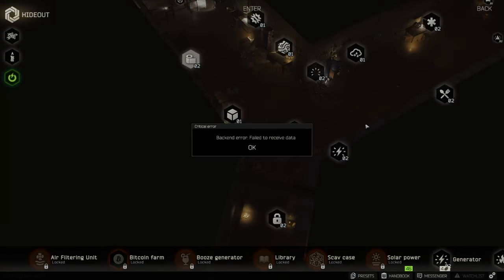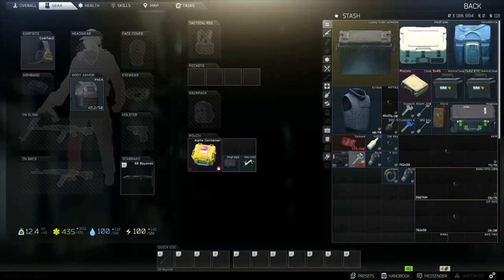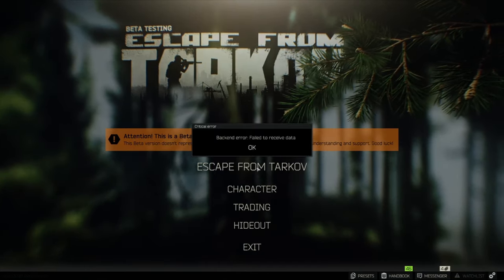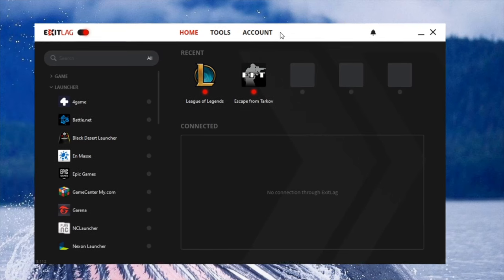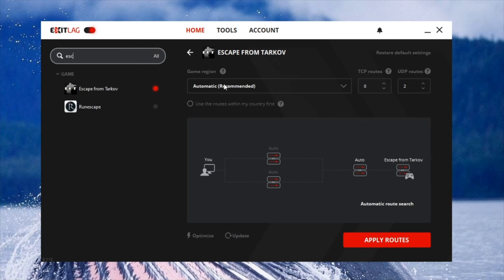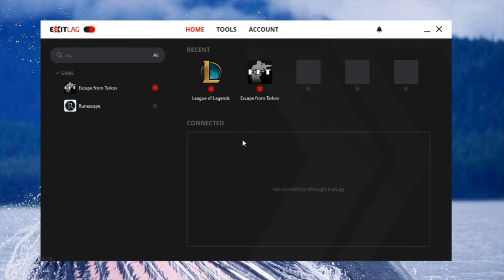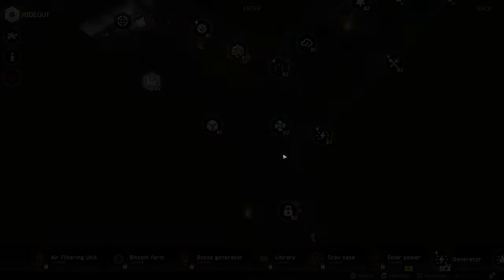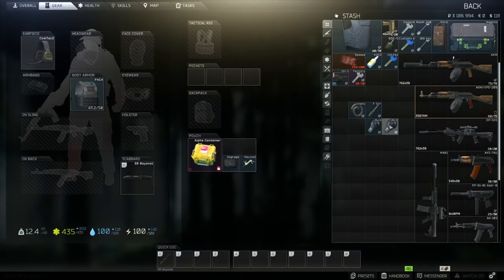Escape from Tarkov "Backend Error: Failed to Receive Data" Fix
ATTENTION
Other than what was shown in this video, I have found a PERMANENT SOLUTION!
I entered my IP into my search engine to open my router, then found a setting called QoS (Change which device has higher priority using my internet) and set my computer running Tarkov as the highest priority. That's it. It fixed it for me. I think the issue was I had too many devices connected to the internet and therefore my computer was not receiving proper connection to the servers as my internet usage was split 15ish ways.
In this video I am demonstrating the error I receive constantly when playing EFT. I turn on the power and I get the "Failed to Receive Data" error thus undoing the action. The same applies for moving multiple items in the stash or accessing items in the Flea Market.

The solution I found was to use the program "ExitLag" which does some voodoo game VPN magic which is shown to fix my game from receiving this error. Queue times have been reduced since I've used it and loading the assets to the match have also accelerated.

This is the website where you can create an account and download the program.
Again, I suggest using the 3-day trial to see if this works as a solution for you as well.